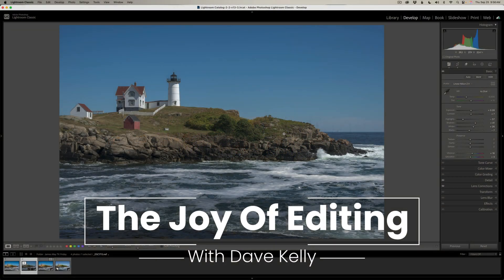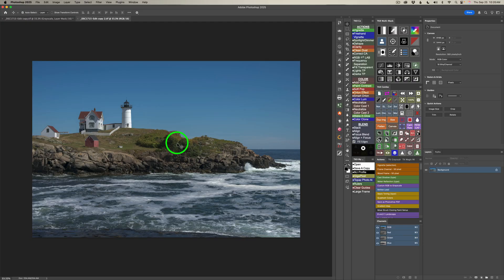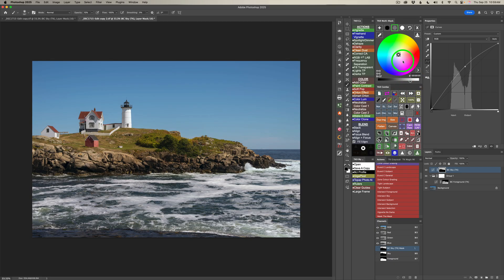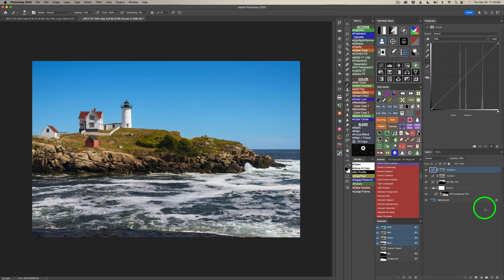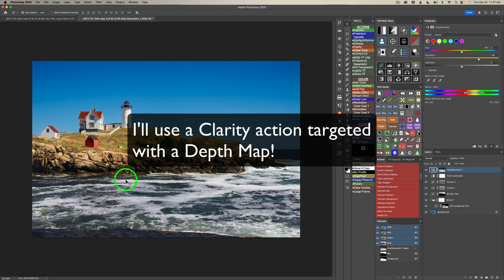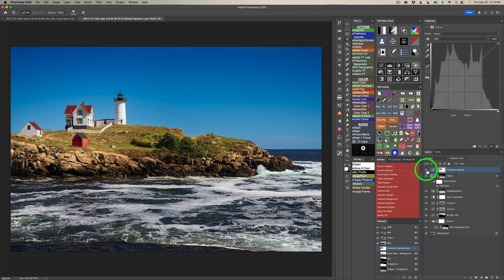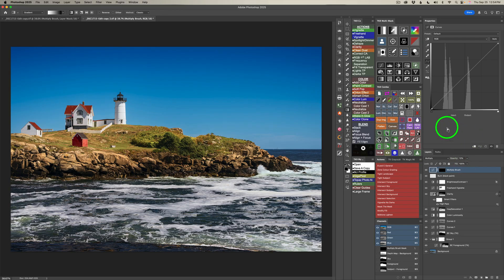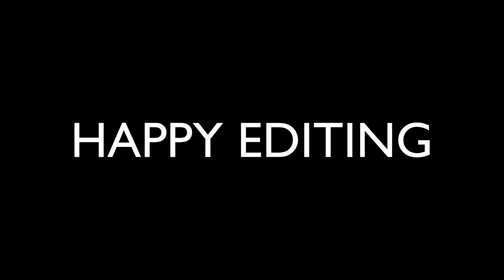TK Friday: Lighthouse on the Coast – Full Edit with TK9 Plugin for Photoshop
Welcome to The Joy of Editing with Dave Kelly! In today’s TK Friday episode, we’ll take a beautiful seascape image entitled “Lighthouse on the Coast” by James May and work through a full edit using the TK9 Plugin for Photoshop.
Follow along step by step as I demonstrate how to use TK9’s powerful tools to enhance contrast, balance tones, and bring out the natural beauty of this coastal scene.
You can download the image and the PDF notes using the Dropbox links below so you can practice along with me.

TIMESTAMPS
00:00 Intro
00:21 Today's image is from James May
00:35 Do you have an image you would like me to edit on a TK Friday
00:49 Download the image and PDF Notes
00:58 TK Web Store and TK Grayscale Launch Sale info
02:04 Lightroom Classic editing info
02:55 Balance and Contrast
06:24 MidTone Contrast
07:39 Lighten MidTones
08:29 Adjust Color Luminosity
10:10 Increase Vibrance via a Vibrance Mask
11:24 Add Clarity via a Depth Map
13:47 Freehand Vignette
14:37 Reduce the brightness of the lightest lights
15:38 Darken Rocks on the left side of the image
17:06 Close off the top of the image
18:50 Overall Before/After
19:04 Outro